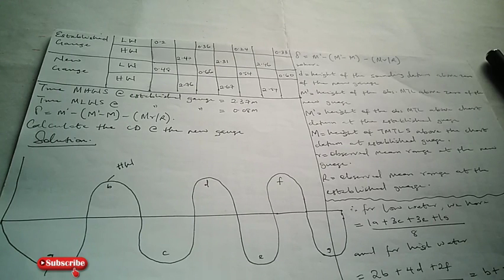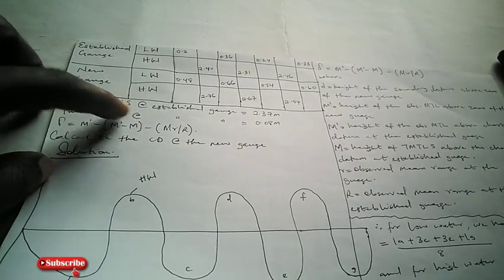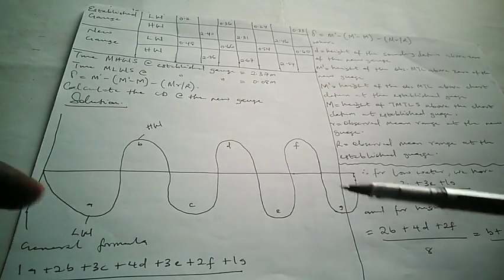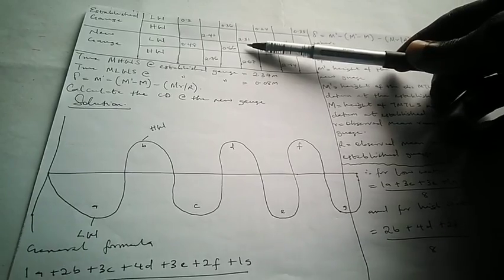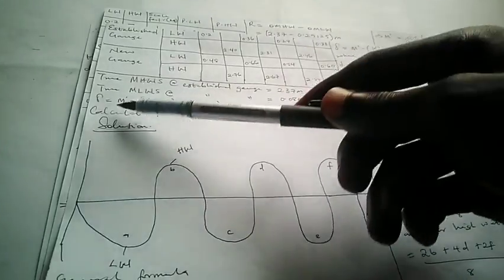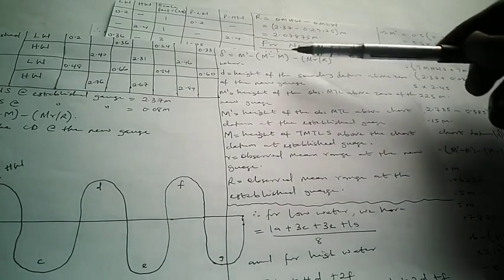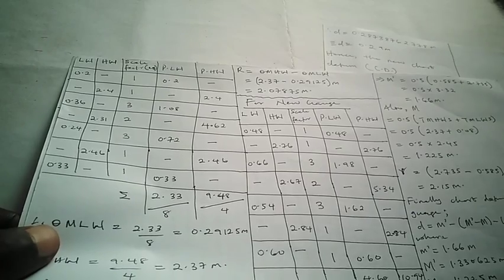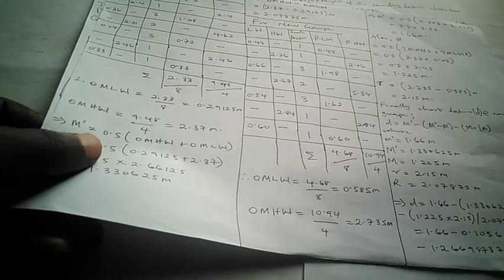HYDROGRAPHIC Surveying 2024 | SURCON HYDROGRAPHIC SURVEYING | TIDAL GAUGE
Hydrography is the branch of applied sciences which deals with the measurement and description of the physical features of oceans, seas, coastal areas, lakes and rivers, as well as with the prediction of their change over time, for the primary purpose of safety of navigation and in support of all other marine activities, including economic development, security and defense, scientific research, and environmental protection.

Hydrographical measurements include the tidal, current and wave information of physical oceanography.

A chart datum is the water level that depths displayed on a nautical chart are measured from. A chart datum is generally derived from some phase of the tide. Common chart datums are lowest astronomical tide and mean lower low water.